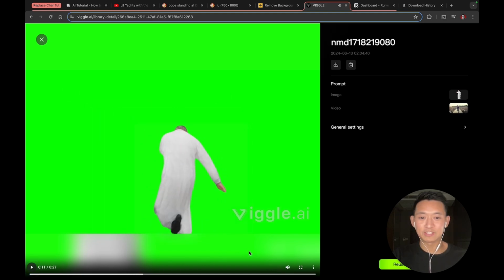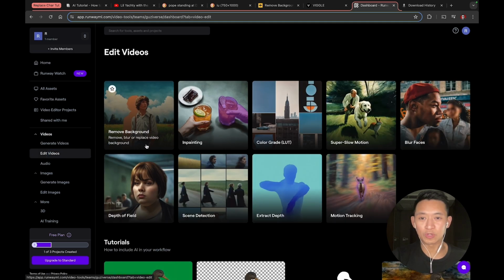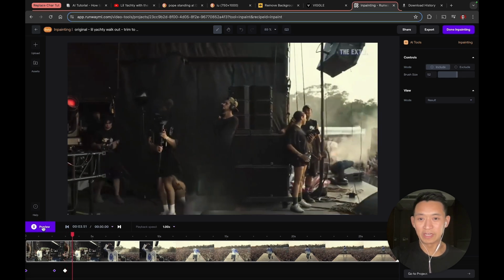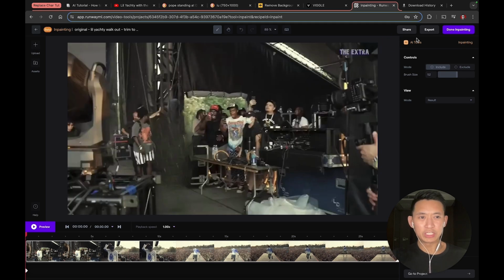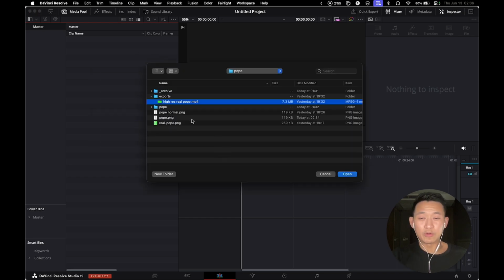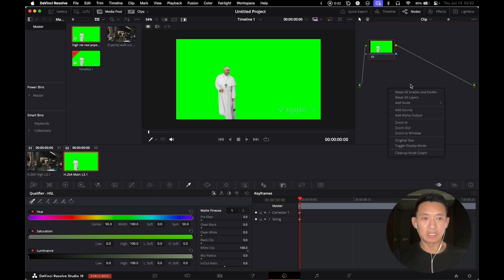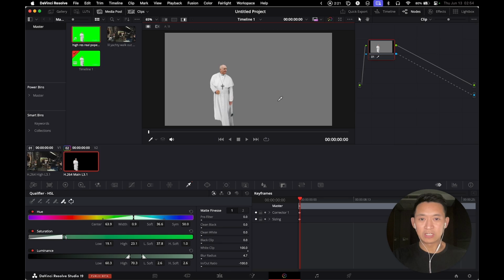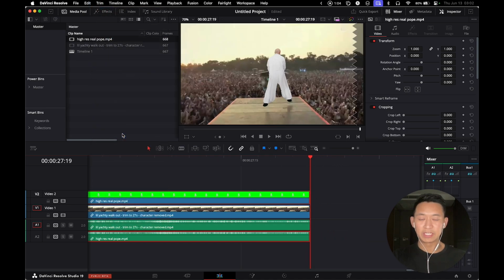Swap Any Character In A Video With AI, FREE! [COMPLETE AI TUTORIAL] Beginner to Advanced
Learn how to create the viral AI meme of Lil Yachty's epic concert entrance from start to finish. Accessible from beginner to advanced. No experience necessary.

In this video you'll learn these FREE tools:
Remove BG
Viggle AI
Runway ML
DaVinci Resolve

Chapters
00:00 Preview
00:06 Intro
01:01 What You Need
02:05 Motion Video
02:45 Character Photo
03:09 Remove Background
03:59 Character Animation
06:38 RunwayML Overview
08:02 Remove Character
11:55 DaVinci Resolve Overview
12:33 Compositing
14:36 Green Screen
16:32 Preview Composition
17:12 Fix Video Trim
18:15 Export Video
18:37 Review Final Video
19:22 Thank You
19:50 Outtakes